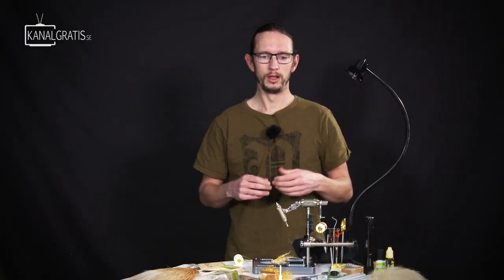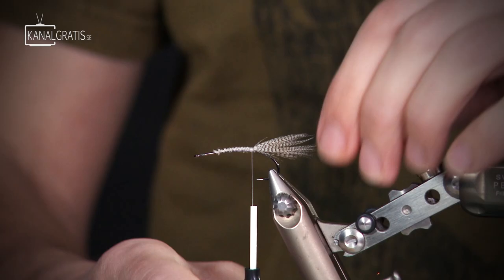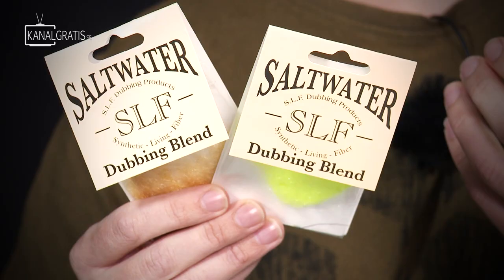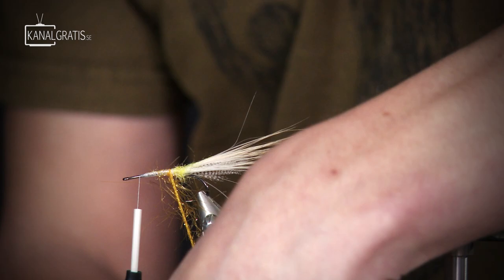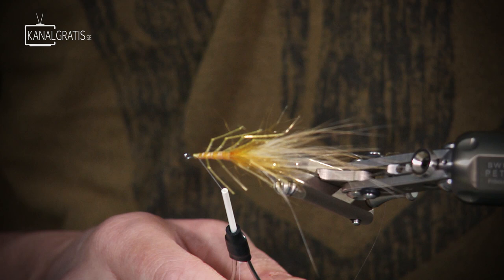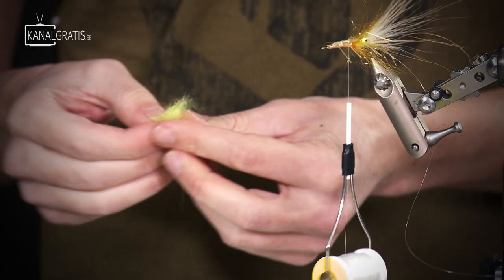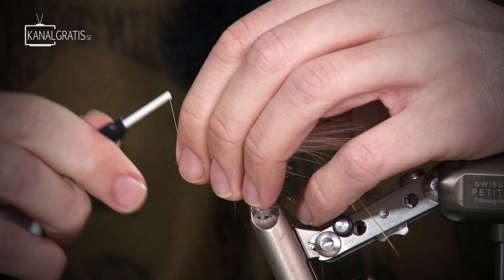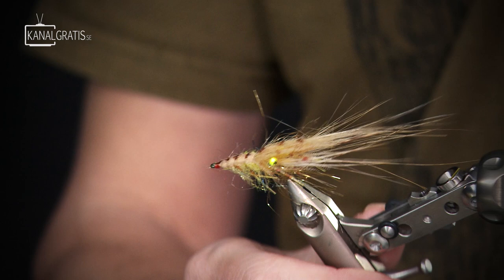Tie TV - Steffan's Go-to Shrimp Fly - Steffan Jensen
In this episode of Tie TV, Steffan Jensen will tie a great allround shrimp fly that will work in almost any situation - it's the perfect mash-up between a super realistic and a bright fly that reacts to UV light, as well as great movement in the water. Mainly designed for sea trout fishing but works great for perch and other shrimp eating fish too.